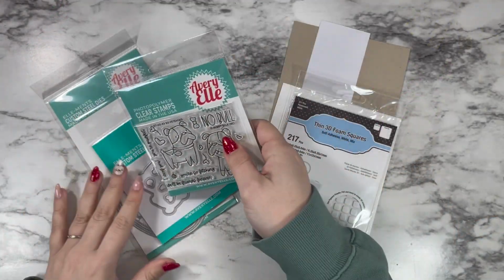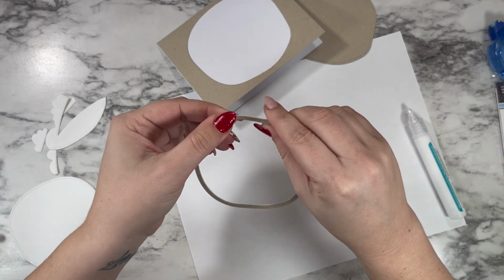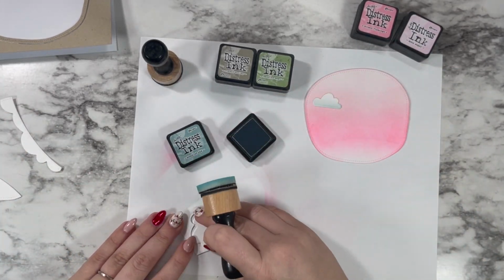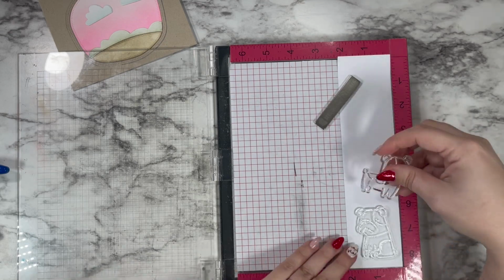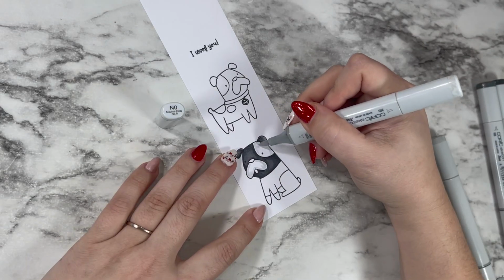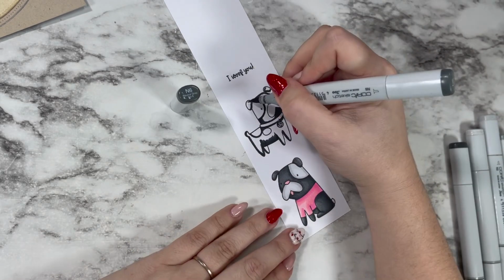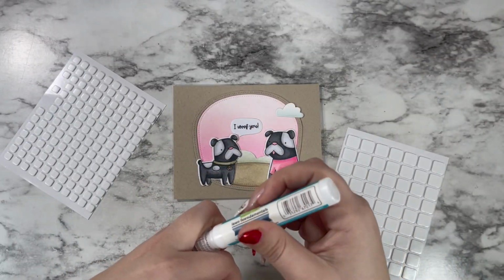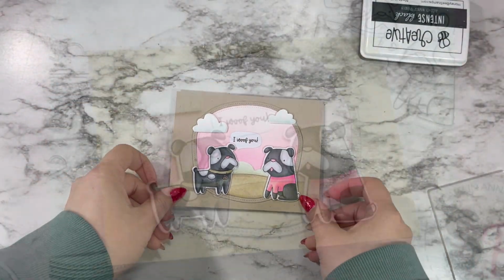Avery Elle | So Fetching Card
Hi Friends! This is Caitlin from  @CaitlinAnnaleeCards  and I am so excited that my first design team project features the Avery Elle So Fetching stamps and dies. This is the cutest little stamp set and it is perfect for Valentines Day but could really be used year round.

Ranger Mini Ink Blending Tool ranger-ink-mini-ink-blending-tool
Distress Ink